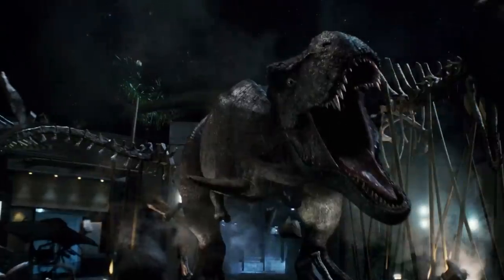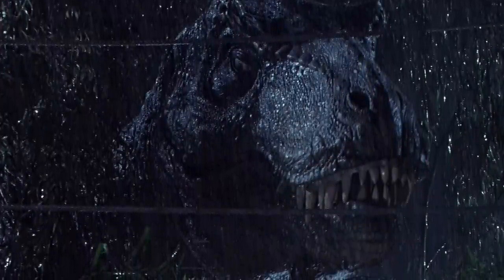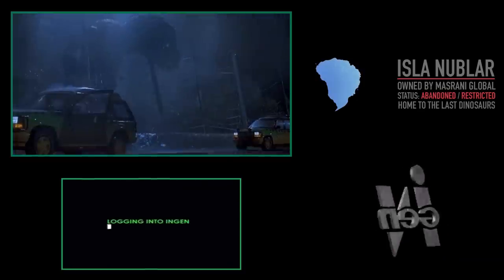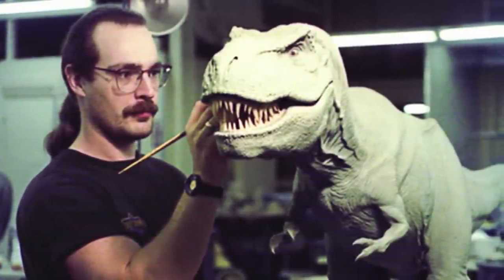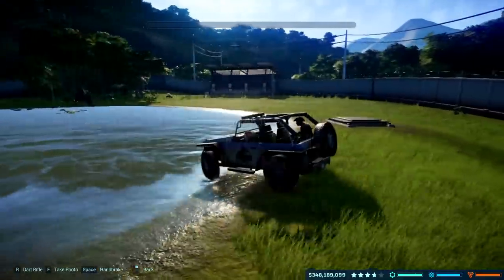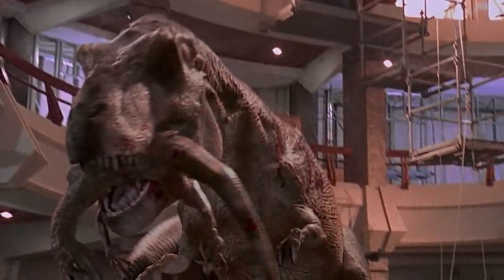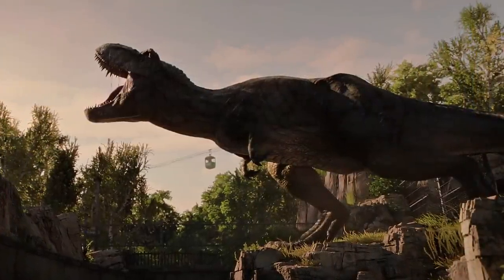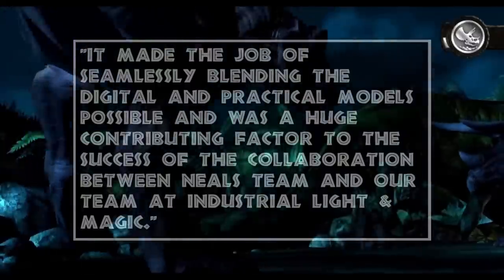How Jurassic Park's T.Rex Changed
Hey guys! Hope you’re all doing well! In today’s video I wanted to talk about how the design of the original T.rex in the Jurassic Park franchise, has changed over the years. This includes Stan Winston's animatronic model from the first movie, the Industrial Light and Magic digital version from 1993 as well as Colin Trevorrow's Rexy from Jurassic World and the newest version in Jurassic World Fallen Kingdom. Steven Spielberg's dinosaur design has undergone some pretty interesting changes over the years. Hope you all enjoy! :D